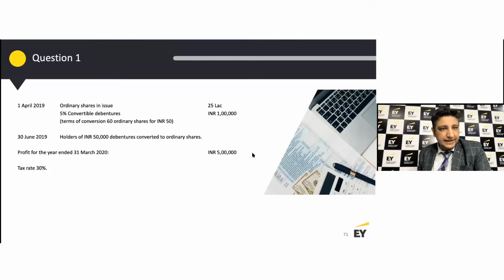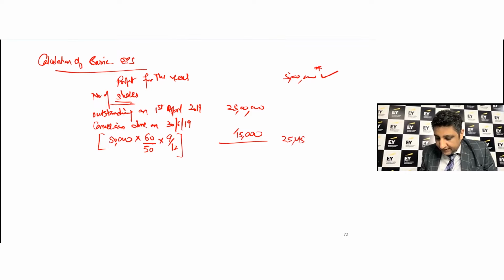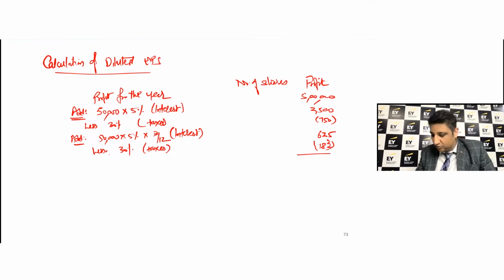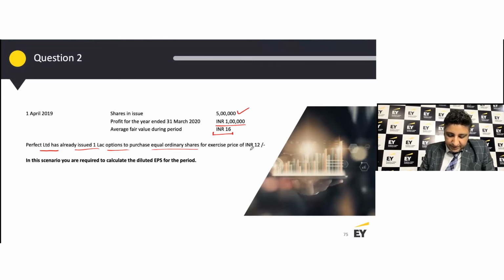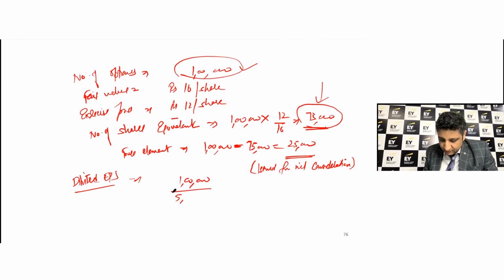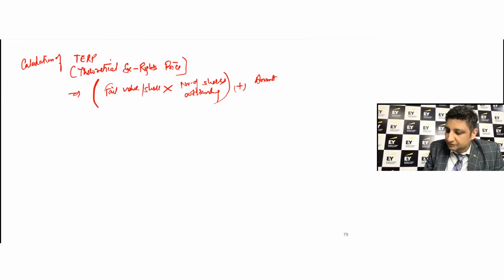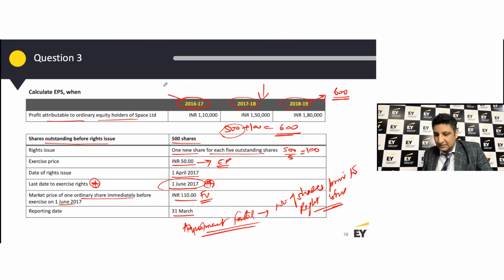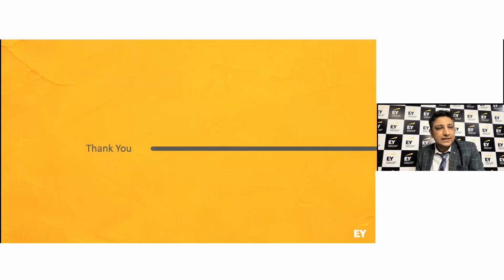Ind AS 33 Session 6 Q Bank